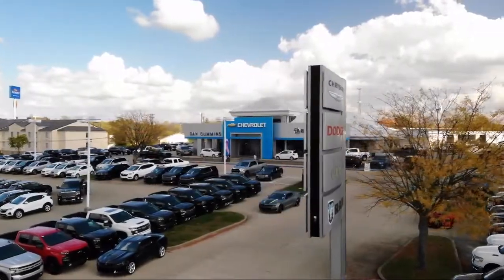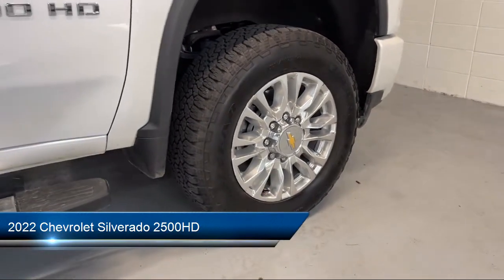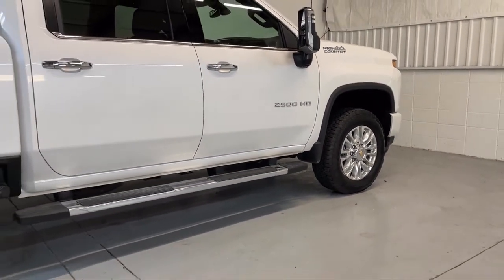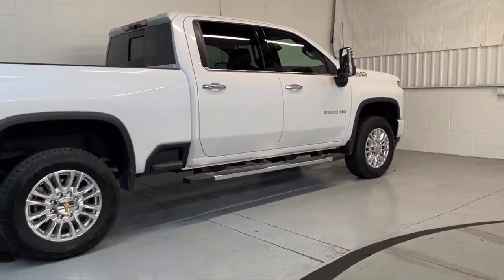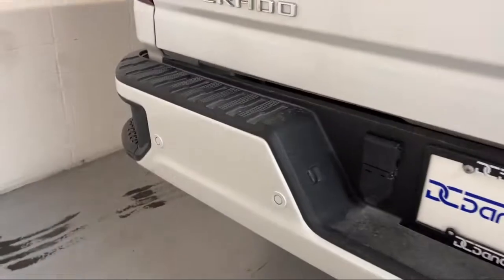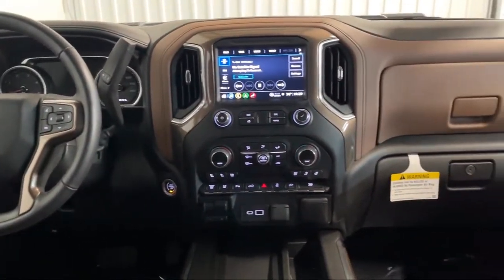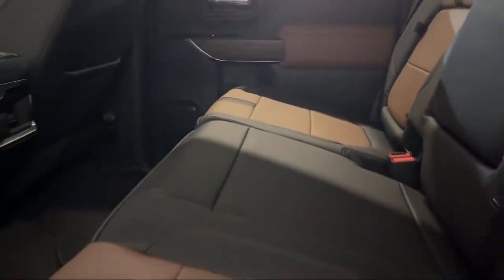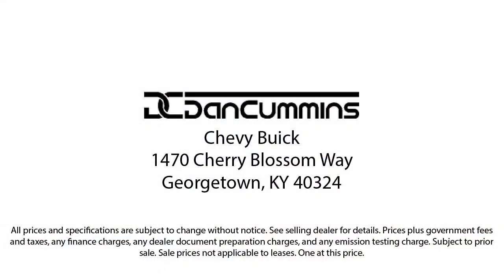2022 Chevrolet Silverado 2500HD High Country Crew Cab Georgetown Lexington Louisville Somerset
2022 Chevrolet Silverado 2500HD High Country Crew Cab Stock Number: 12913 Vin:1GC4YREYXNF233062.